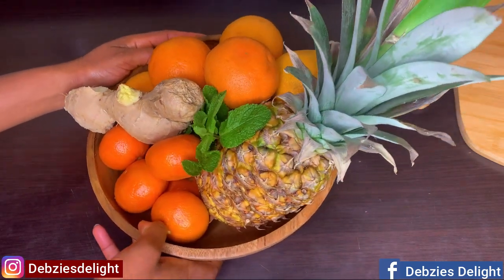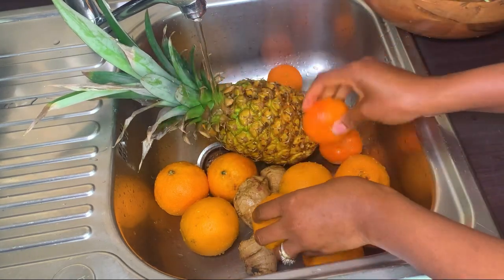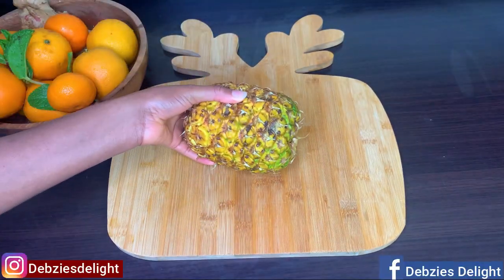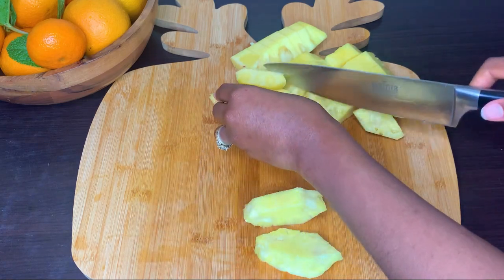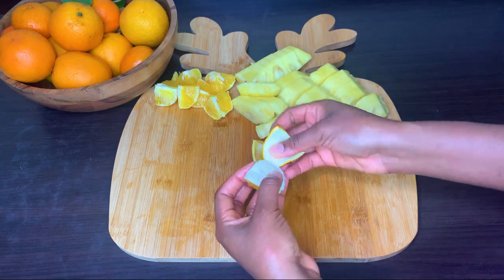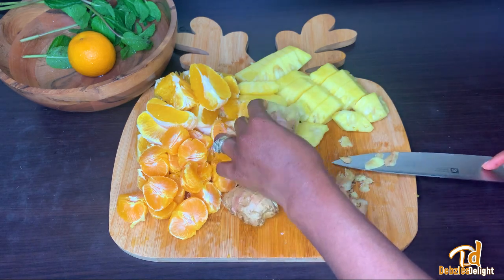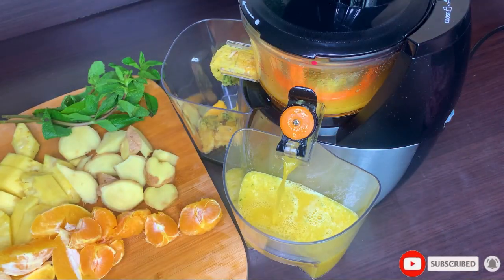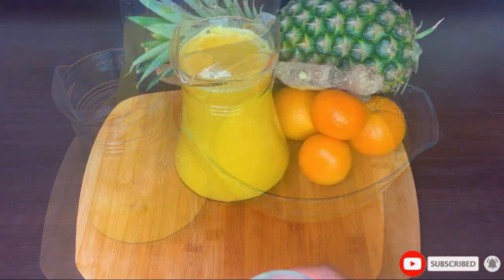FRESH PINEAPPLE GINGER AND ORANGE DRINKE | ALL NATURAL JUICE | Debzies Delight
This Delicious Fresh Pineapple, Ginger and Orange Juice needs to be on your list this summer. It is All Natural with no added sugar yet tastes so good. It is very healthy and can be made right at the comfort of your home. Very simple ingredients and the process is so simple everyone can make it. The ginger gives your pineapple and orange the kick it deserves

Let me know how it goes when you try it.

⬇️⬇️RECIPE HERE⬇️⬇️
Ingredients
✅ Pineapple 🍍
✅ Oranges 🍊
✅ Tangerine 🍊
✅ Ginger
✅ Mint leaves 🍃

If you do not like a lot of heat, please use less ginger.